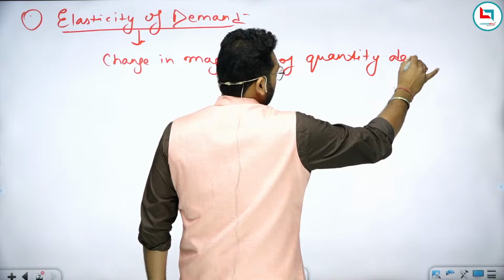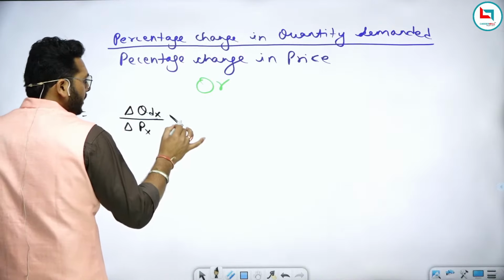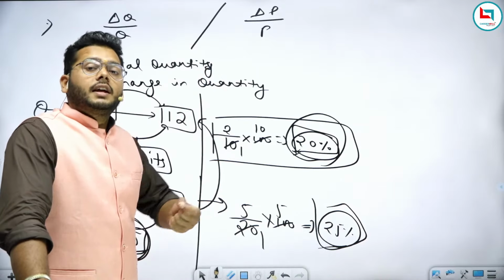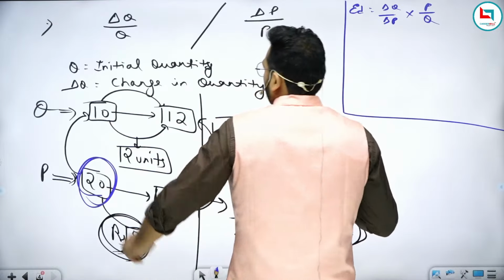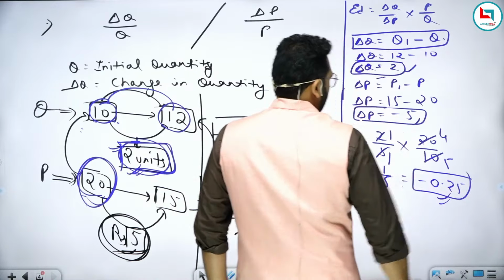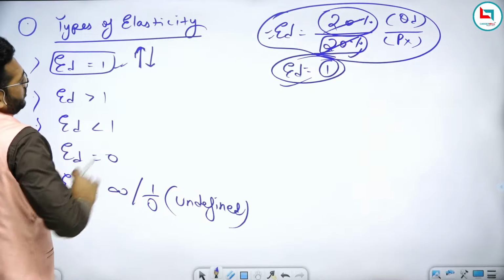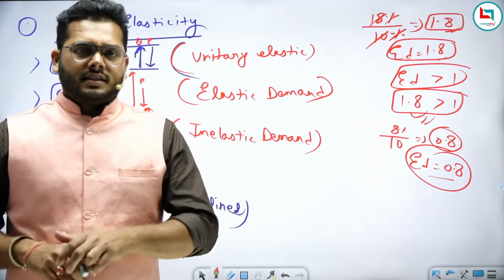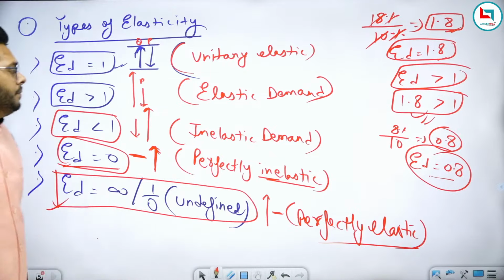Elasticity Of Demand | Micro Economics | Economics By Abhishek Sir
Welcome to the Economics Class!
 In this session, we will cover the fundamentals of Economics in English, essential for SSC, Banking, UPSC, CDS, Railways, and other competitive exams.

🔹 What You’ll Learn:
✅ Basics of Economics – Micro & Macro
✅ Economic Systems & Sectors
✅ Demand, Supply & Market Structure
✅ National Income & GDP
✅ Government Policies & Budget

📖 Perfect for beginners & exam aspirants! Get conceptual clarity and strengthen your Economics foundation.